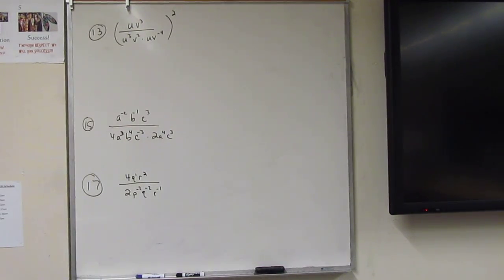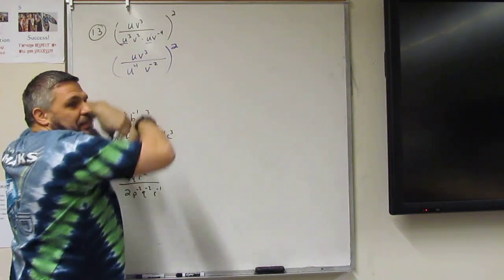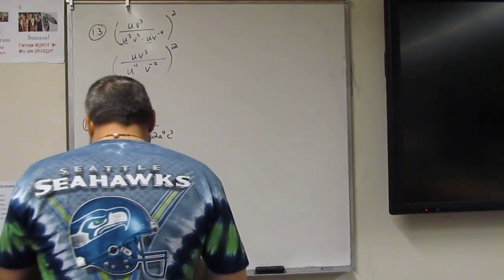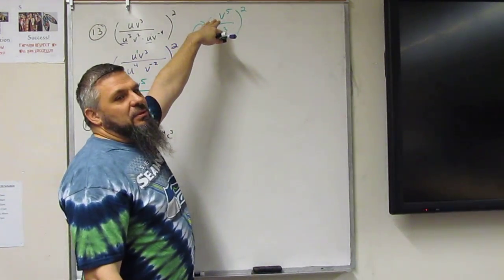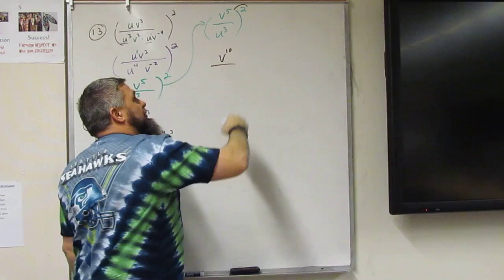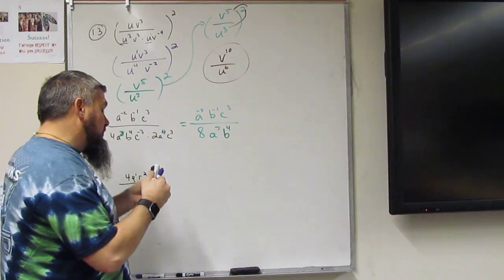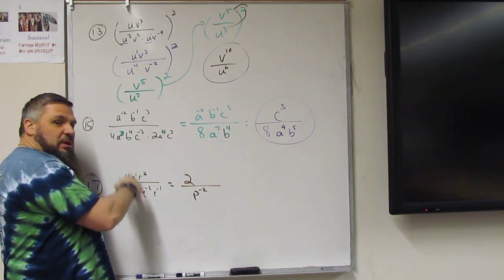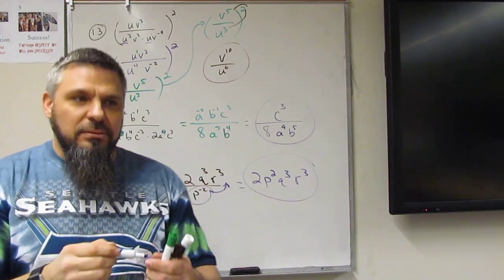MTS ALG2 FINAL1B WSQ13, 15,17